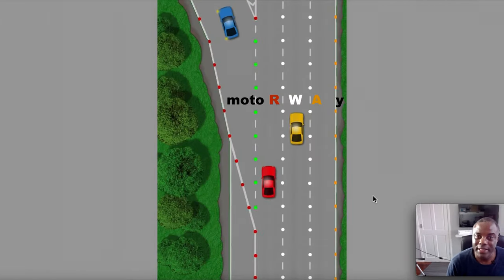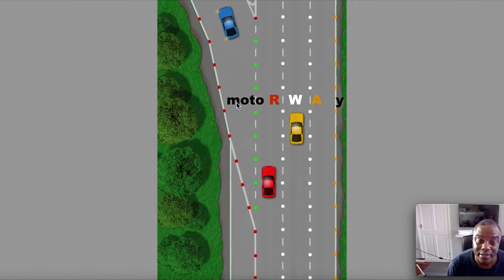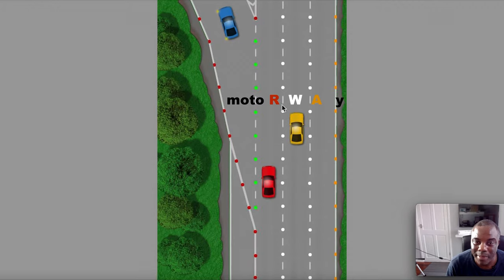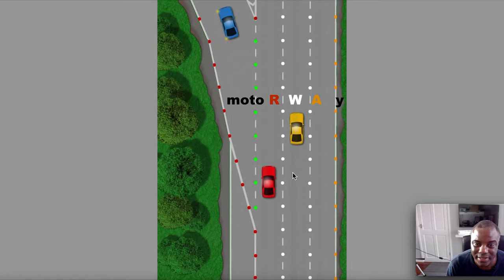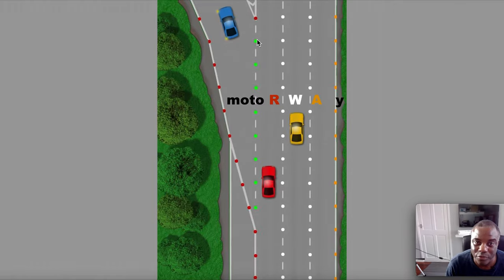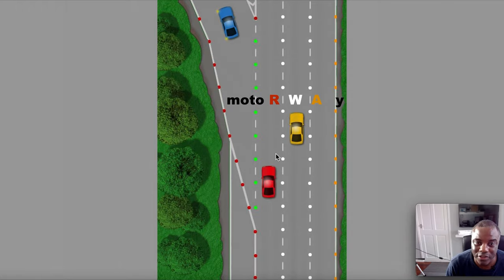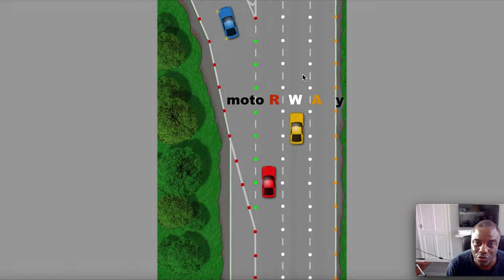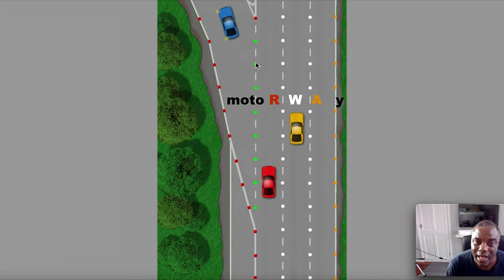Reflective studs on a motorway to pass your theory test | Driving theory uk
In this video, I'll show you a way off how to remember reflective studs on a motorway to pass your theory test.

This is a common question that comes up a lot asking about the green, red, white and amber studs, where you would find it or which lane does it represents.

I'll show you a proven technique that I use with my students every week that gets them through their UK theory test.

Any future video ideas let me know, I here to help you pass don't be afraid to reach out.

Relevance Keyword: driving theory test,road signs for driving test,
theory test 2024 uk, hazard perception test 2024, driving theory test, driving theory uk,
theory test, dorian think success